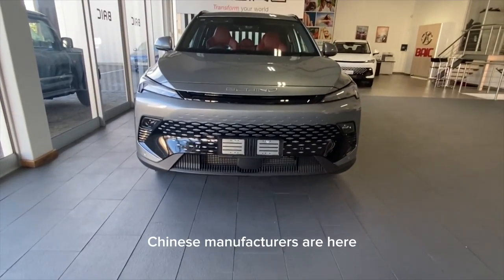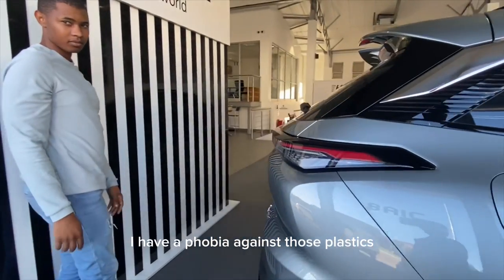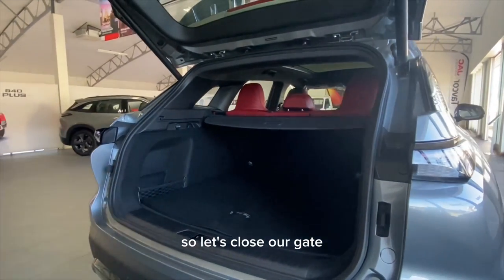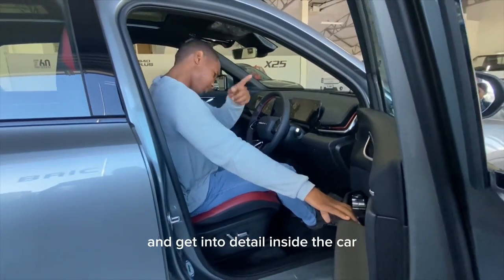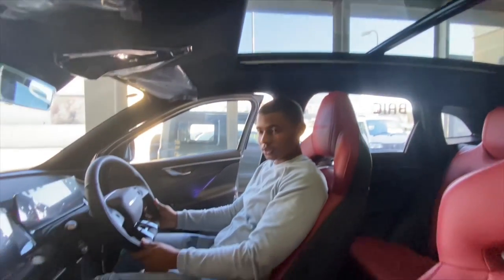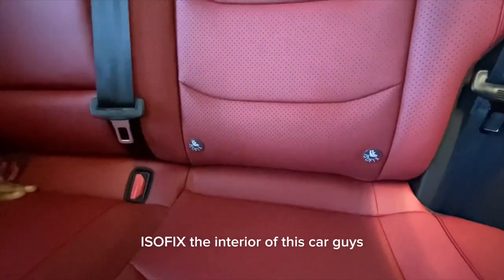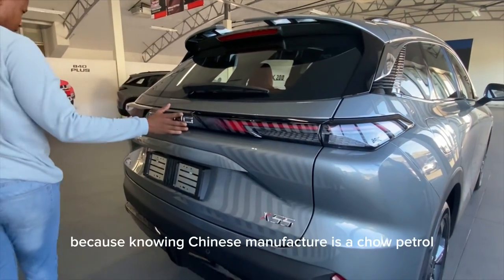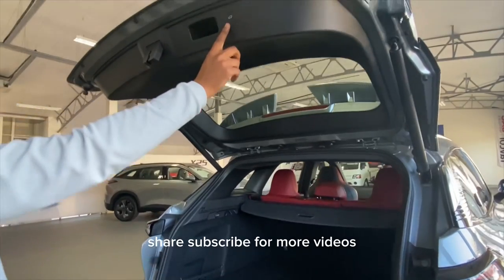2023 Baic Beijing X55 Premium Review |Price|Features|Practicality|Cost of Ownership